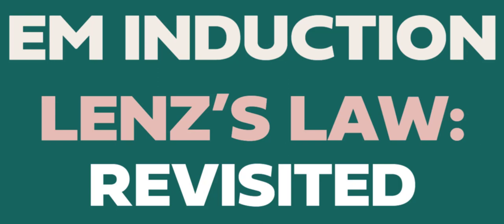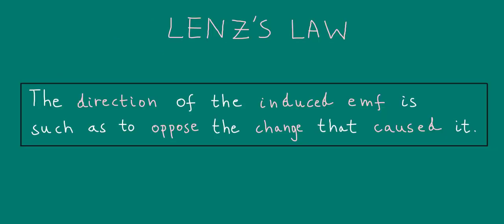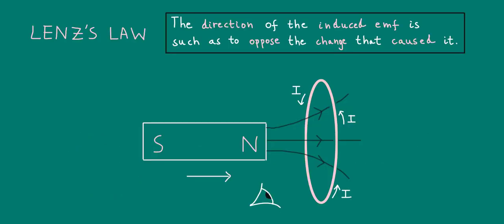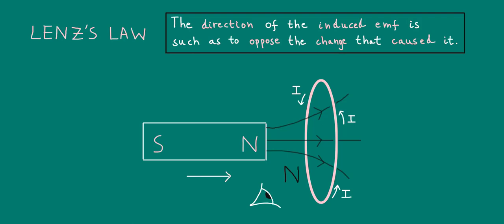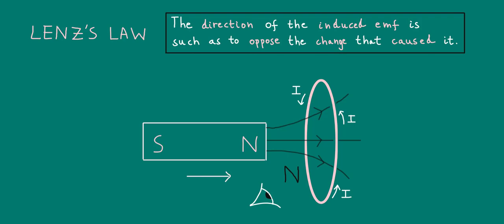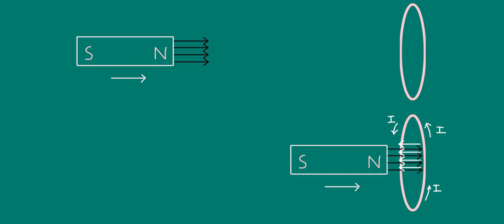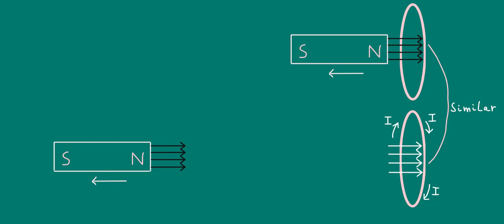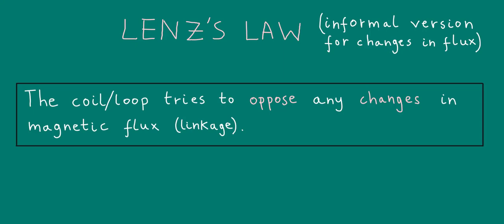Electromagnetic Induction | Lenz's Law: Revisited | A-level Physics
This video revisits Lenz's law, an important principle of electromagnetic (EM) induction. We discuss how Lenz's law enables us to predict the direction of the induced current when there is a change of magnetic flux in a coil or loop of wire. The relation between Lenz's law and conservation of energy is touched on, and we discuss a more informal way of thinking about the law, in terms of the coil not 'liking' change and trying to oppose any changes in magnetic flux.